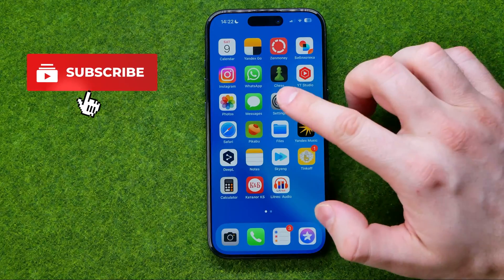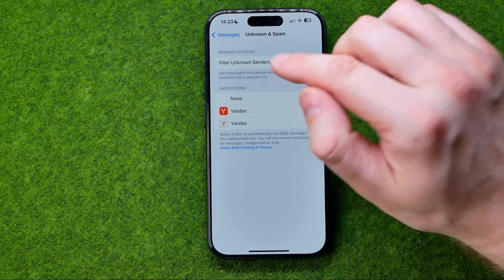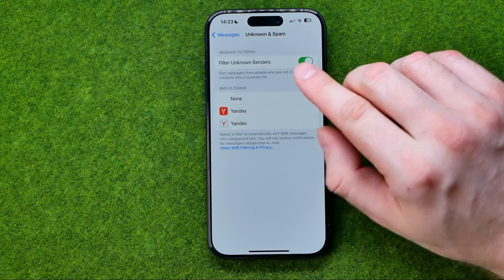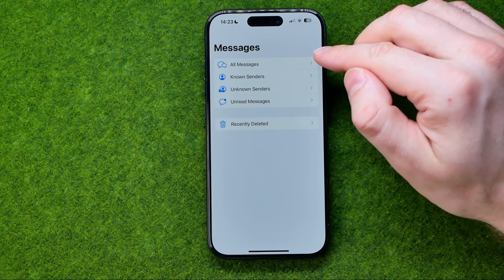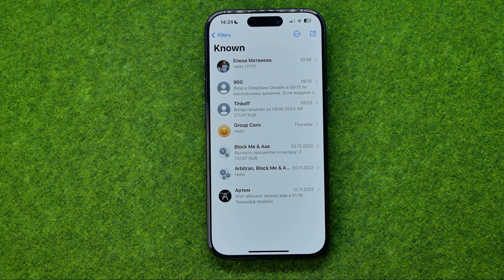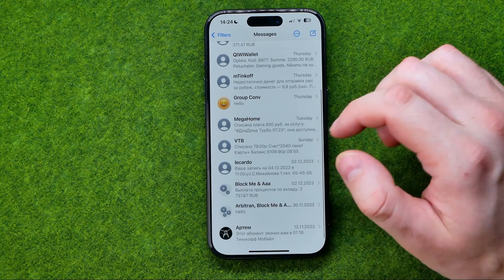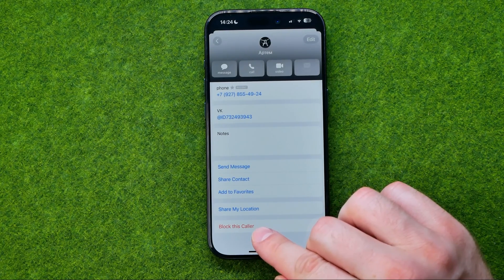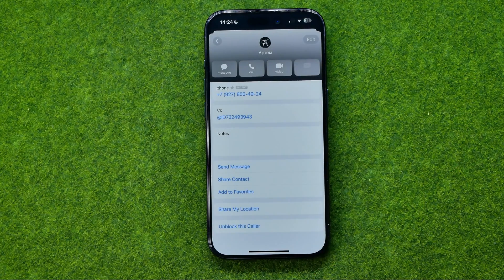How to Block Unknown Messages on iPhone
If you are looking for a video about how to block unknown messages on iphone, here it is! In this video I will show you how to block text messages on iphone. Be sure to watch the video to the very end. You will learn how to. That's easy and simple to do from your phone.